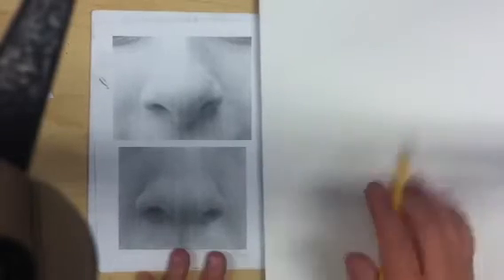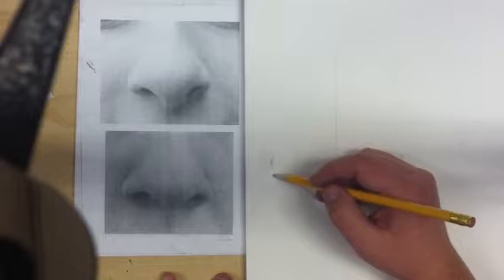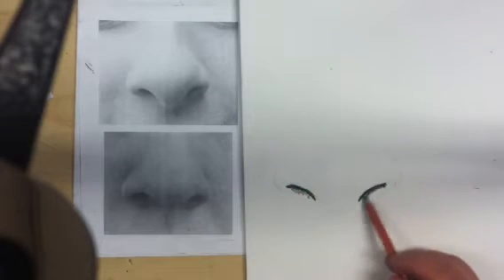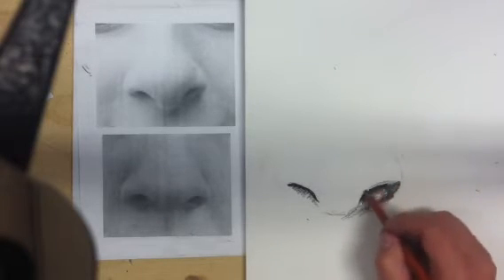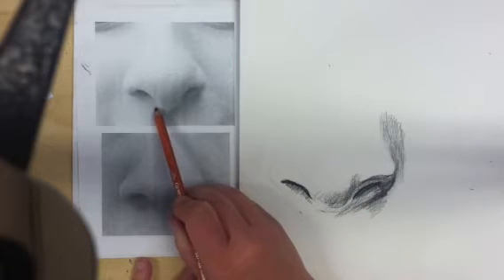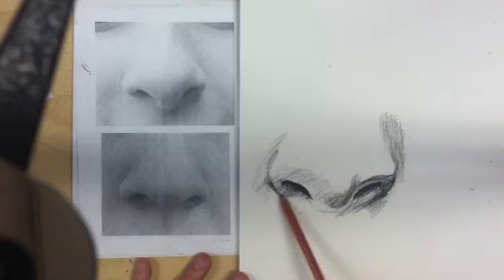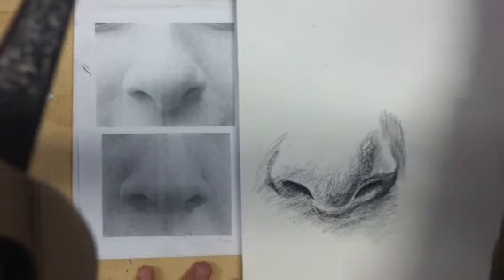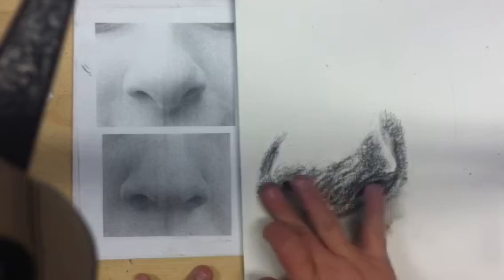Liz Vaughn nose demo